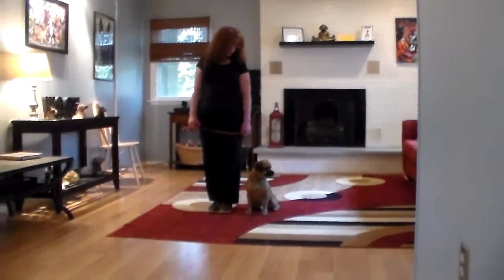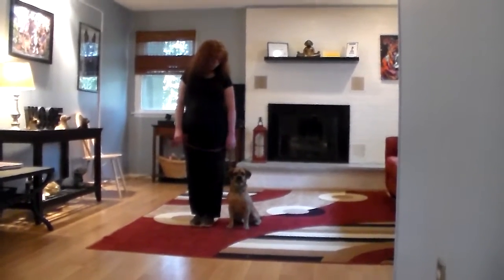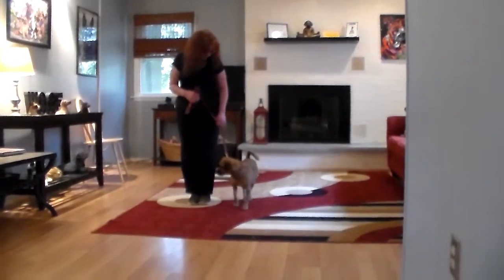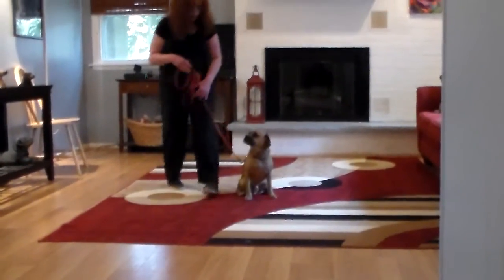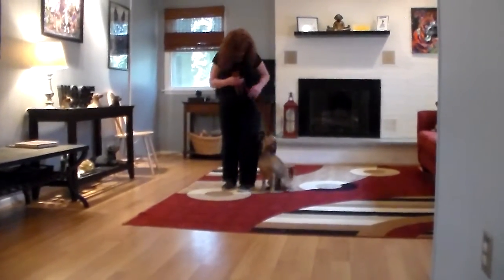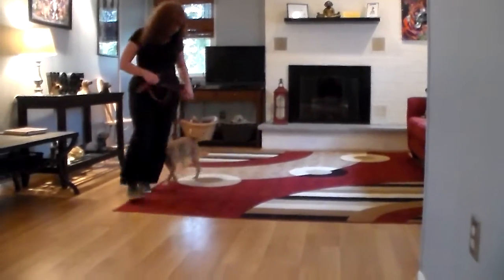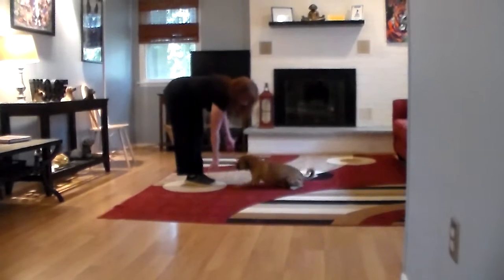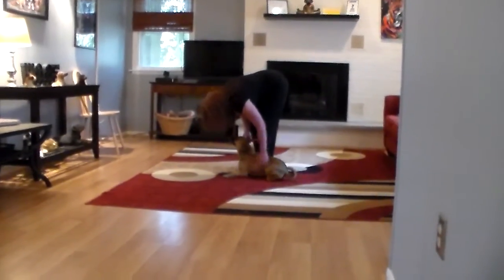Charlie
Charlie is a mature puggle with a very big personality.  He does a great job of demonstrating the new obedience commands he has learned while with us at Nora's  Great job little man!